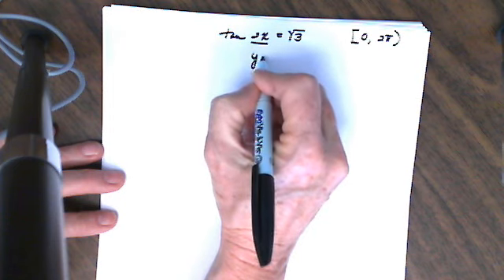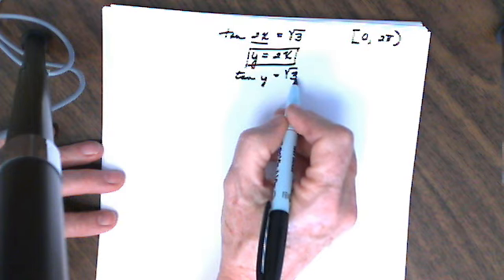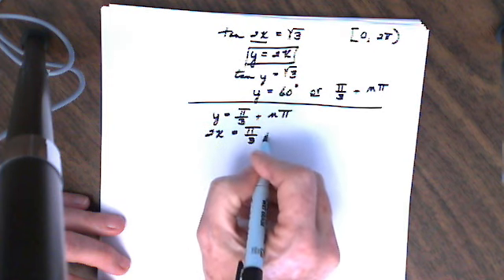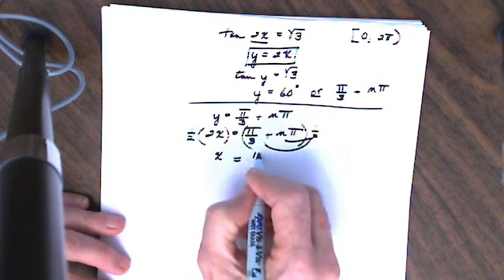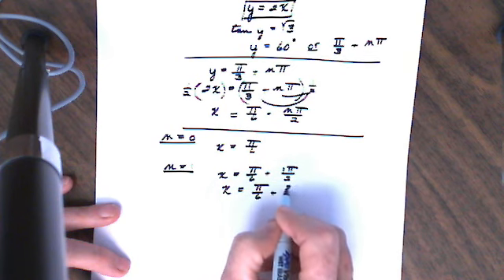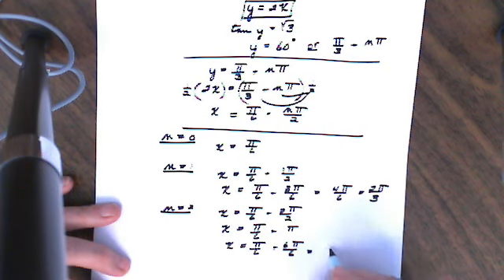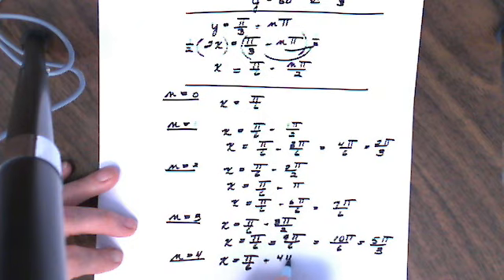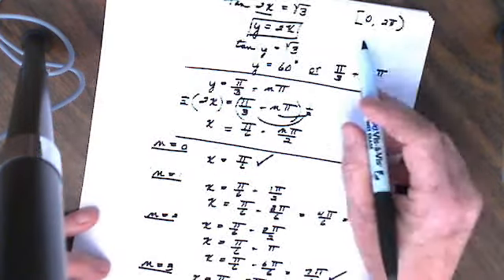Trig equations with multiple angles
A substitution is required if you are attempting to solve a trigonmetric equation with a multiple angle.